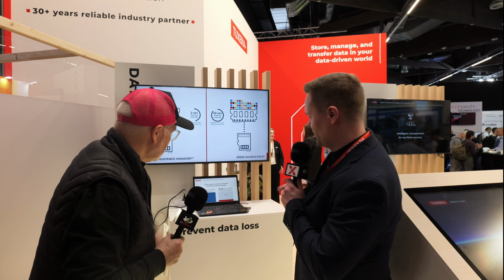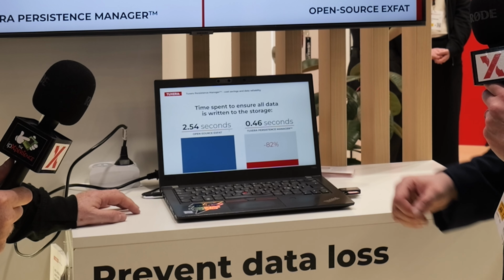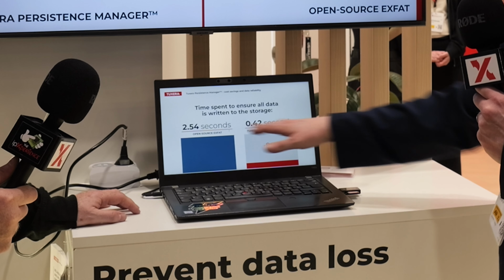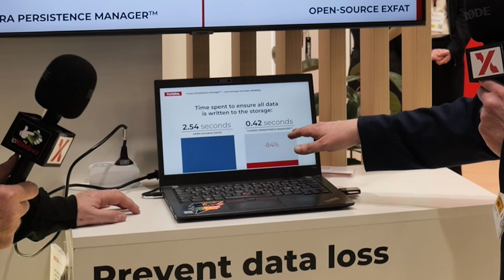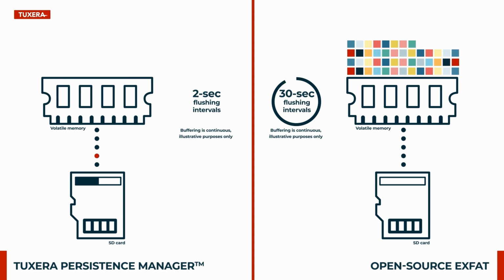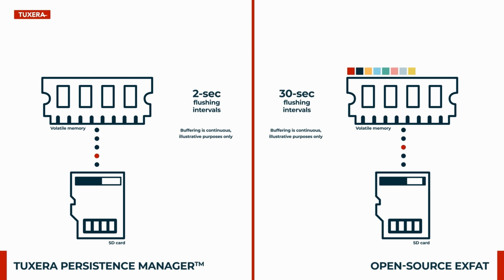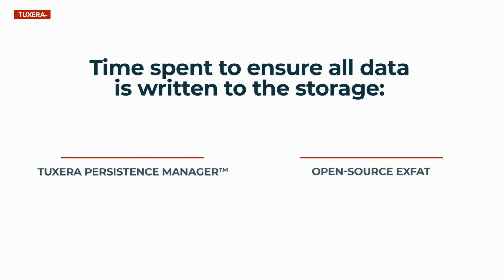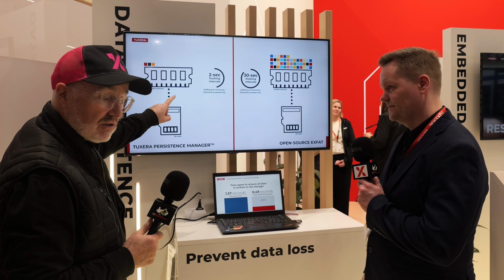How To Protect Your Data During Power Loss Events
Save $3 per unit and keep data intact after power loss with Tuxera’s new Persistence Manager

Tuxera really knows how to keep data intact at all times! At Embedded World 2024, ipXchange chatted to Marko about the new Persistence Manager, which allows engineers to shrink the amount of data that remains in the cache before delivery to external storage.

What does this mean in practice? Now you need only 2 seconds of backup time rather than 30 seconds, so you can replace $4 supercapacitors with $1 regular capacitors to keep power in your system and move the cache data in the event of power loss events.

No more corrupted or missing data in car camera systems in the event of a crash!

Keep designing!